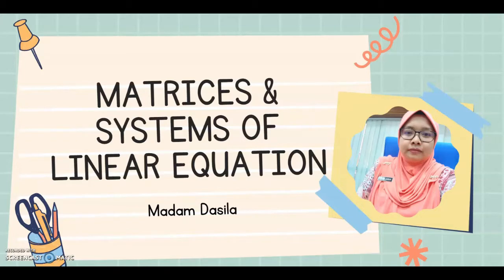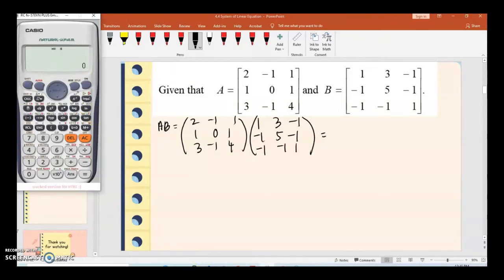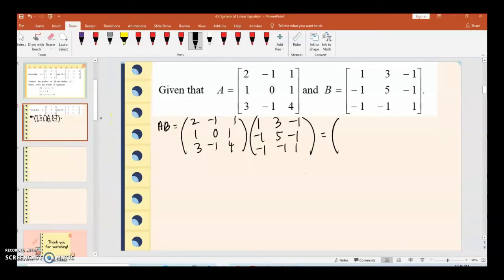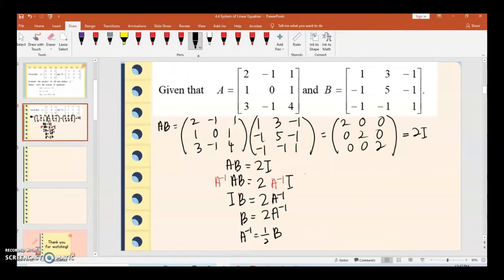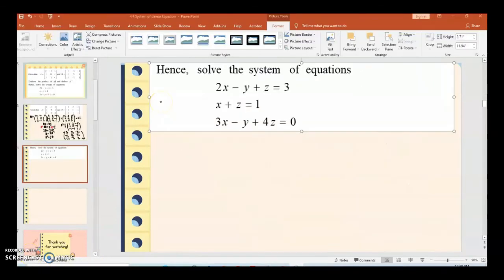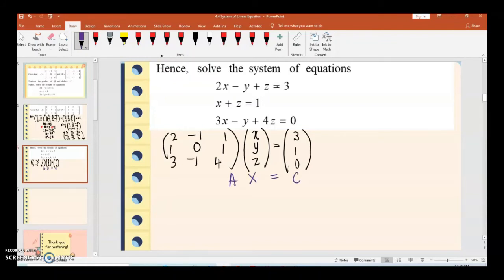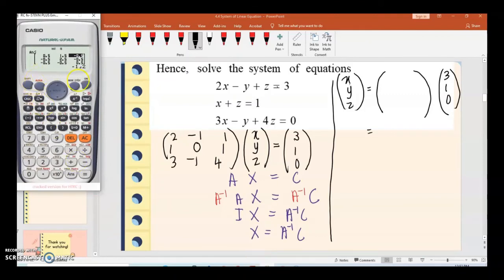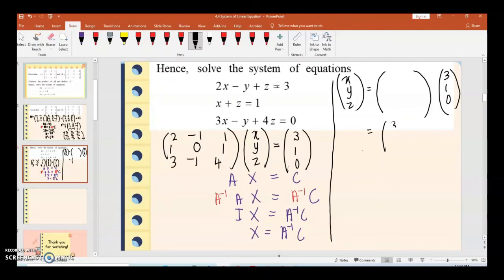Solve AX=B using inverse matrix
In this video, we are learning about system of linear equation in Matrices. How to solve AX=B using inverse matrix.